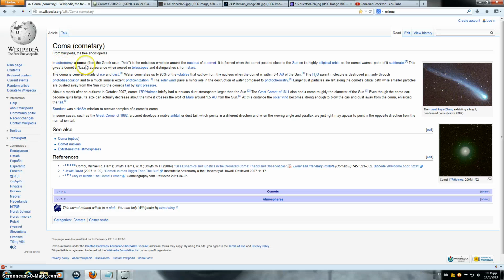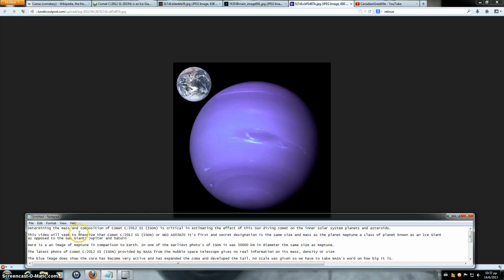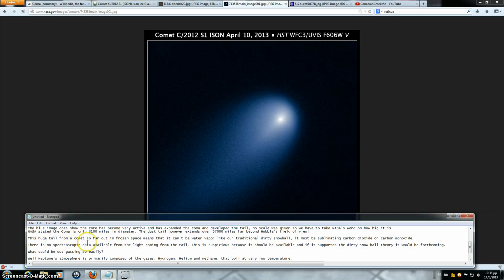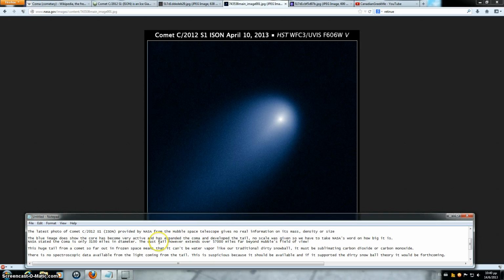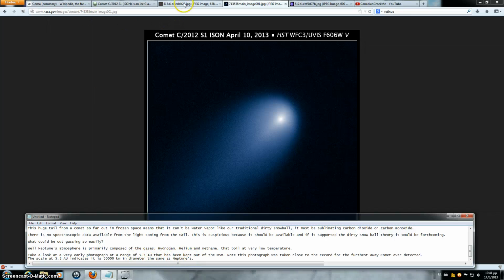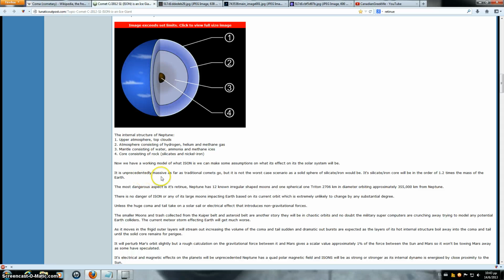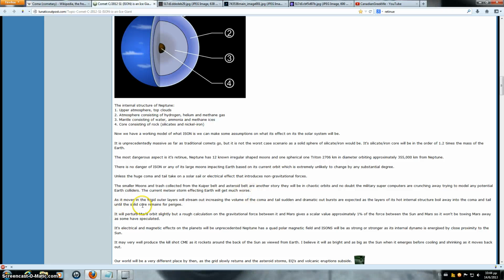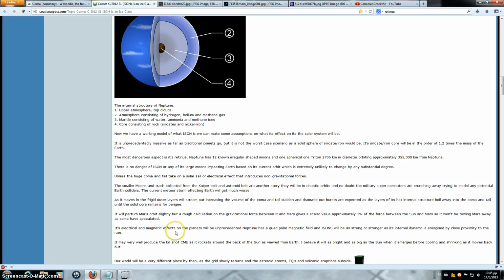ALERT! C/2012 S1(ISON) Not what NASA says! Part 2 of 5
Big trouble is definitely coming our way! Note...It's a four part video series for a reason. You must see all four parts to get the whole picture!
Here is the link to the article I got the pic and information.